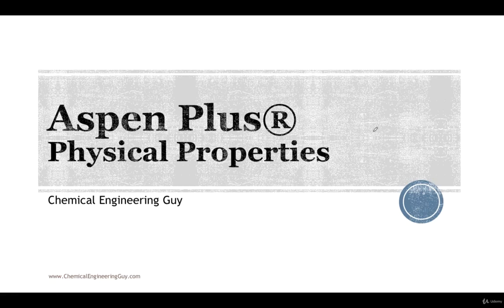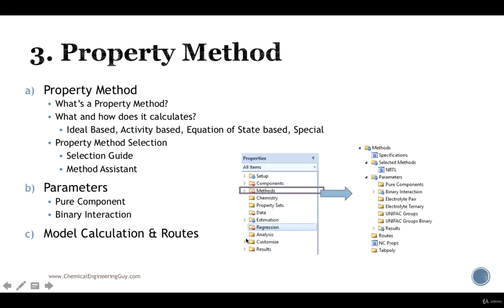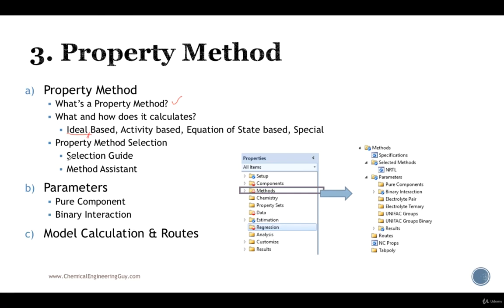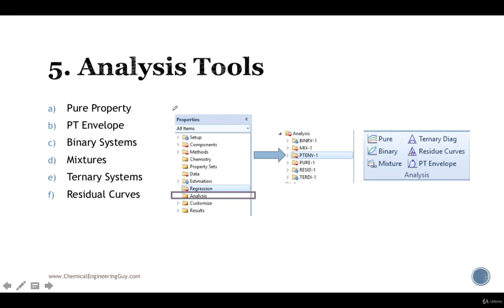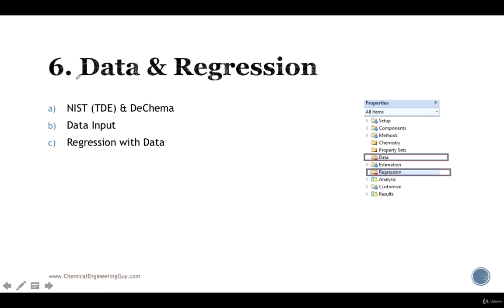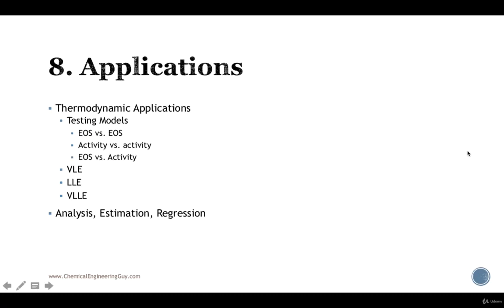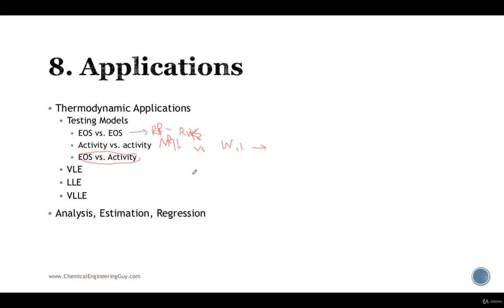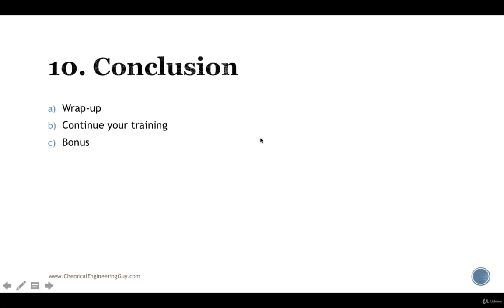01 Introduction & Content - Aspen Plus Physical Properties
01 Introduction & Content  Aspen Plus Physical Properties